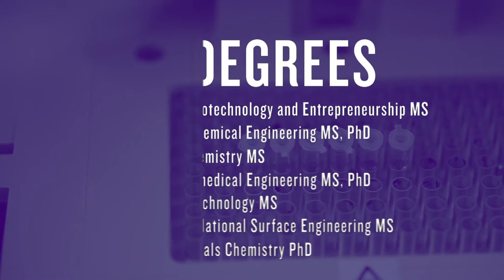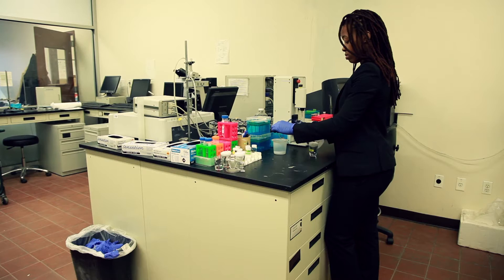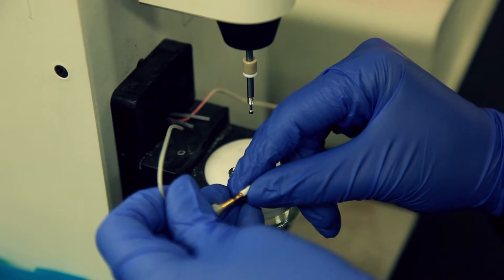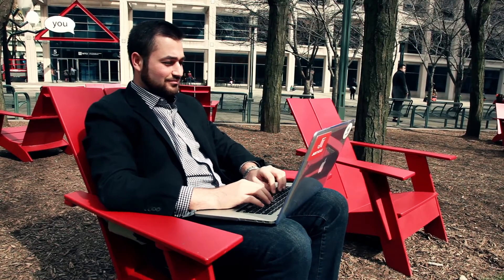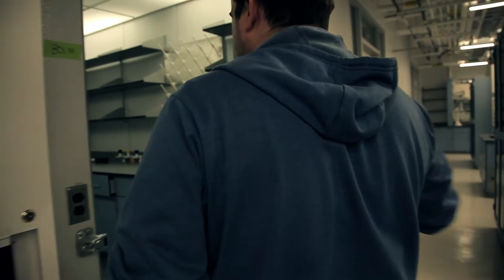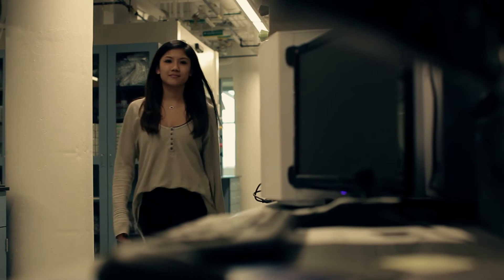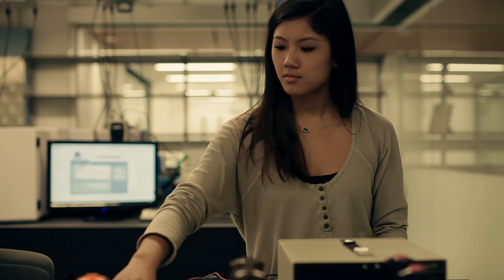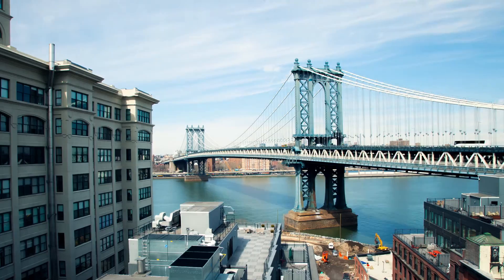NYU Tandon School of Engineering - Chemical and BioMolecular Engineering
The NYU Tandon School of Engineering's Department of Chemical and Biomolecular Engineering offers MS and doctoral degrees in such as Chemical Engineering and Biomedical Engineering as well as a new MS in Translational Surface Engineering.

Students in the Department of Chemical and Biomolecular Engineering are encouraged to take what they learn in the classroom and apply it to research that makes positive contributions to society and the advancement in their chosen discipline. Our educational and research programs are at the forefront of trends in areas such as novel molecules, advanced products and processes, and operation methodology.